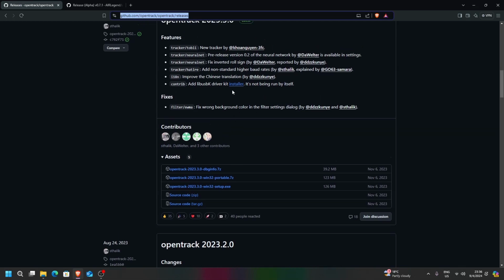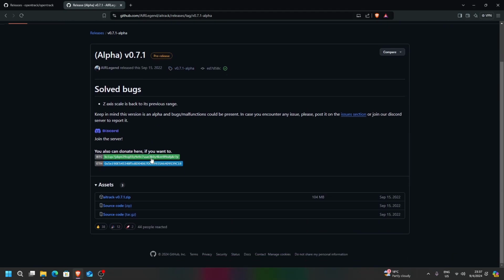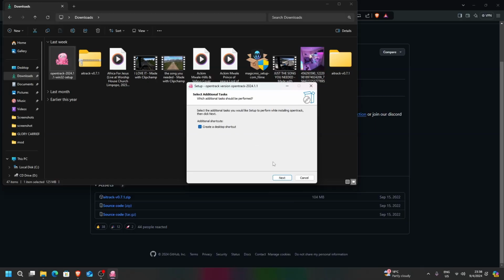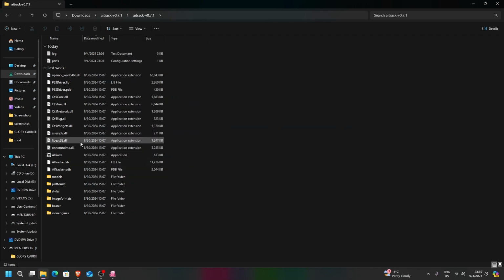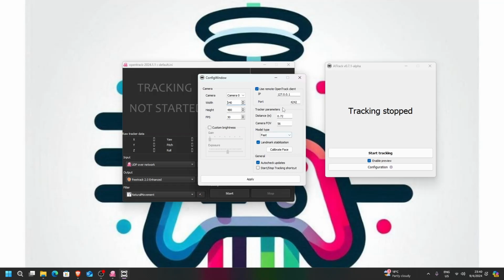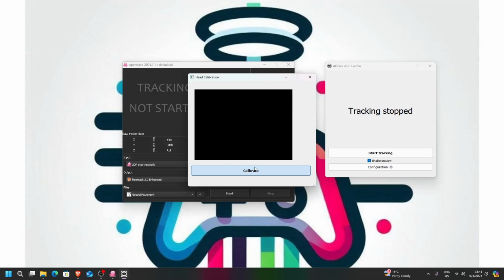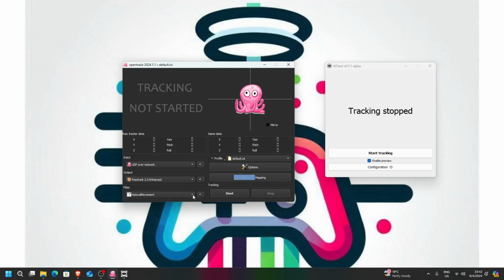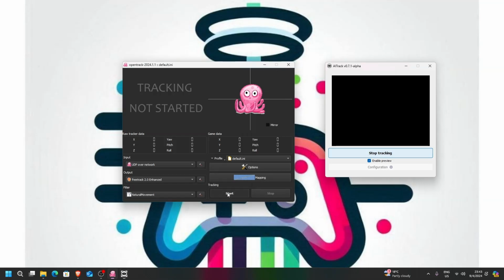Headtracking for ETS2 Step by step guide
AI TRACK

OPEN TRACK